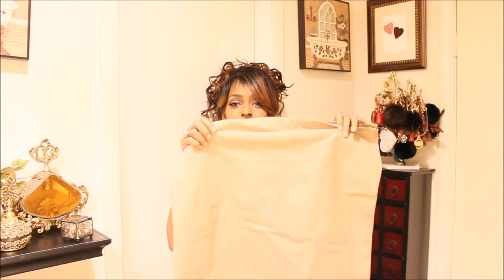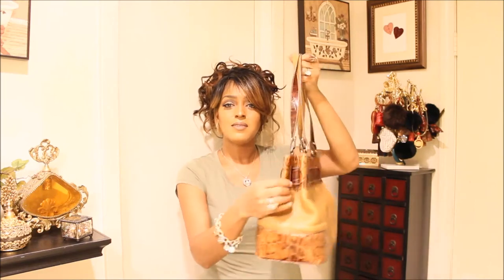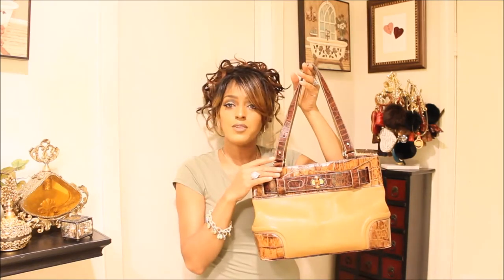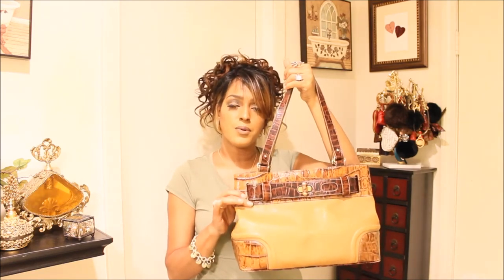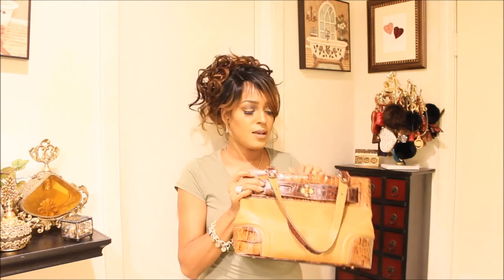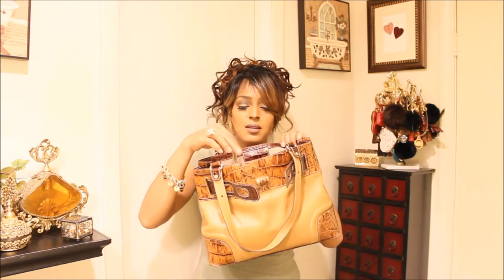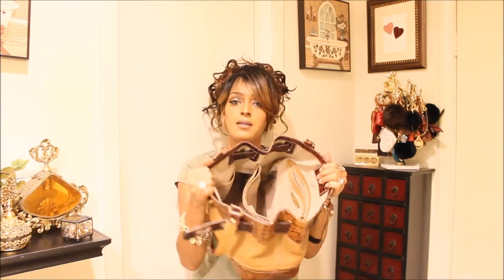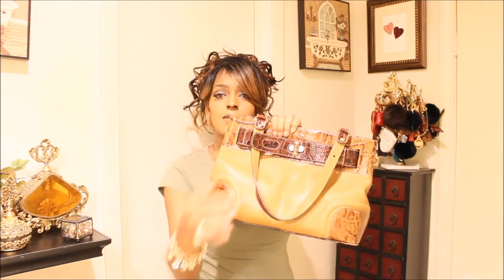👜 BRAHMIN 25TH ANNIVERSARY VINTAGE EDITION BAG👜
CHECK OUT THIS VINTAGE BRAHMIN 25TH ANNIVERSARY EDITION BAG! HOPE YOU ENJOY, THANKS IN ADVANCE FOR WATCHING AND HAVE A BLESSED WEEKEND!